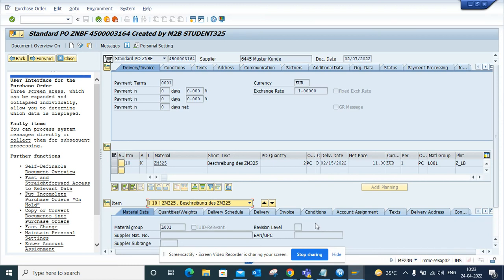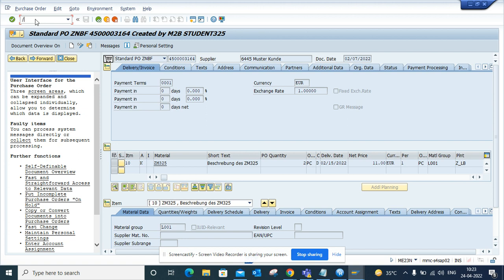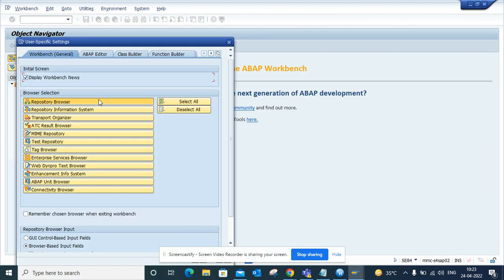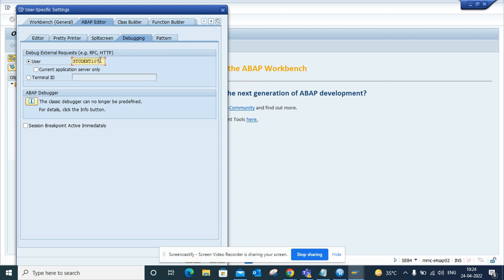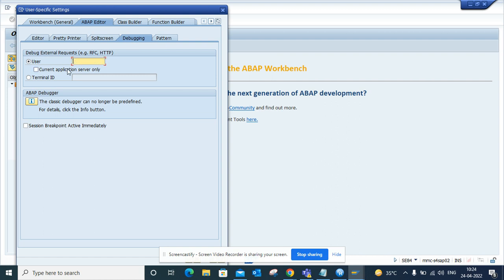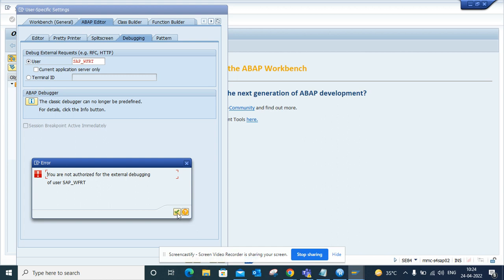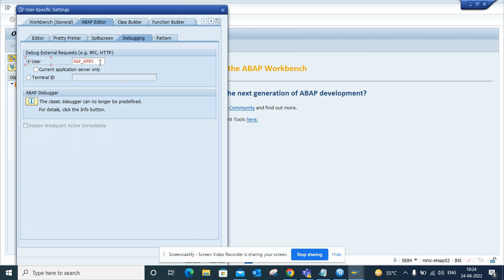How to make sure Debugger stop for another User Id in SAP?